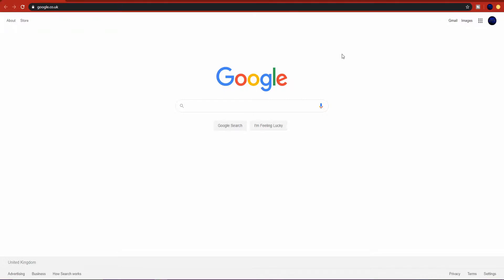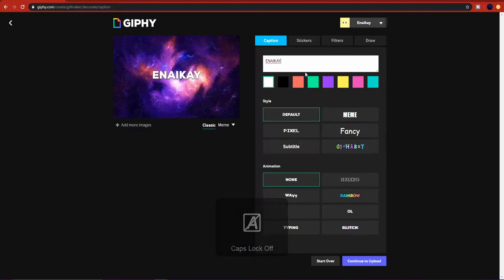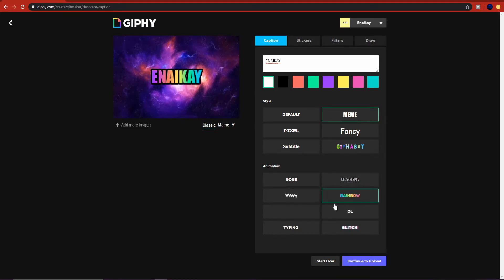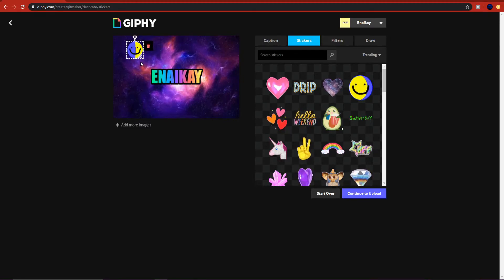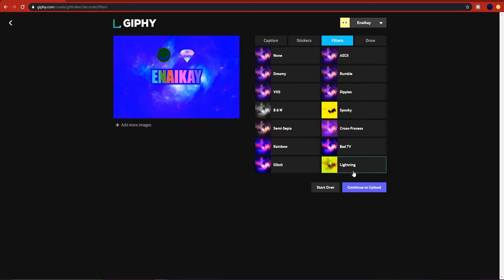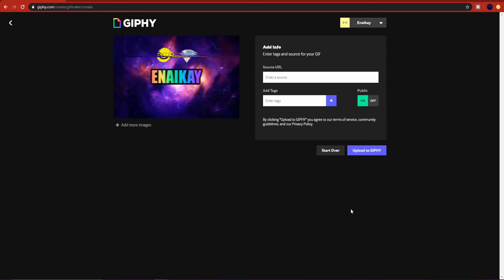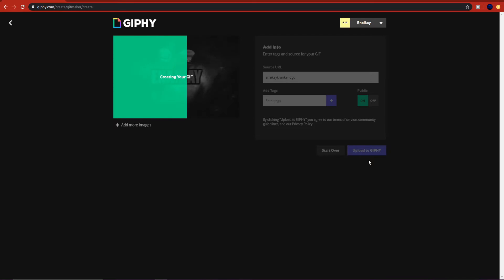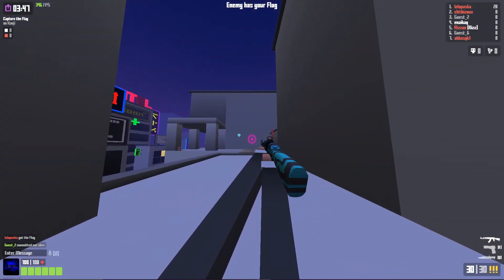How to Make an ANIMATED LOGO for FREE | Krunker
this is how to make an animated logo for krunker using giphy...